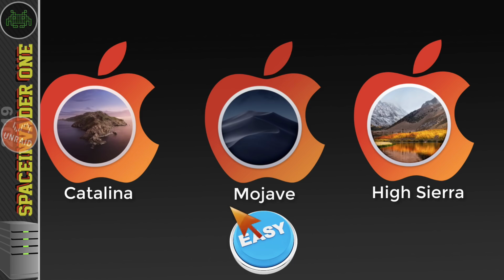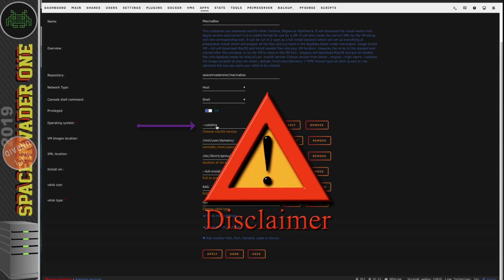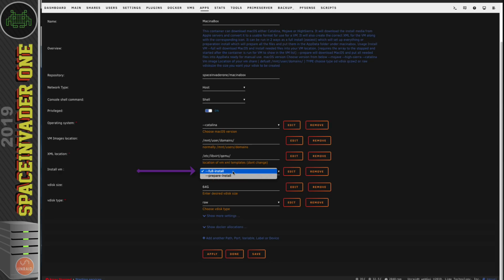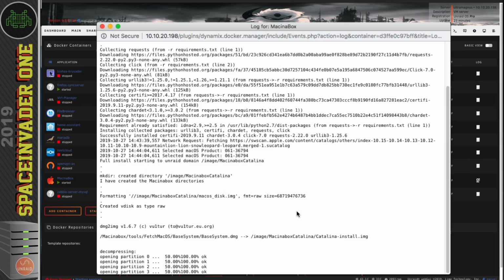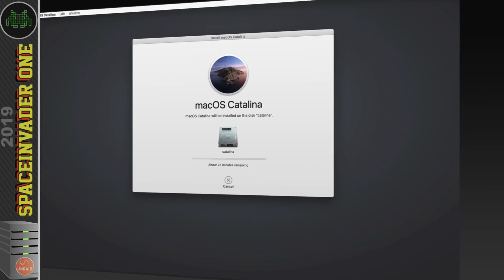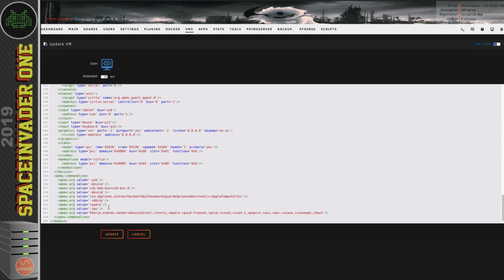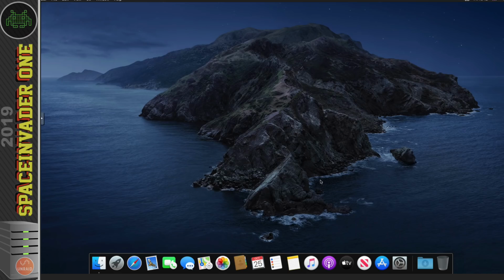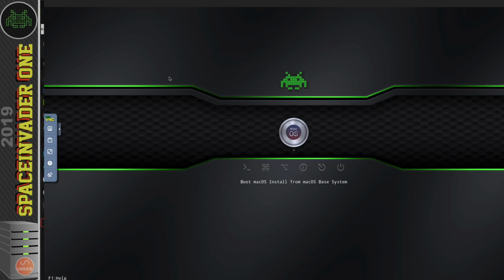How to Easily Install macOS Catalina Mojave or HighSierra as a VM on Unraid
This video shows how to easily install macOS as a WM on an Unraid server.
Easily install Catalina, Mojave or High Sierra.

If you need a good VPN? PIA is one of the best - they keep no logs and support port forwarding!

Video music - ocean loader 2 remix - by kind permission of Mordi